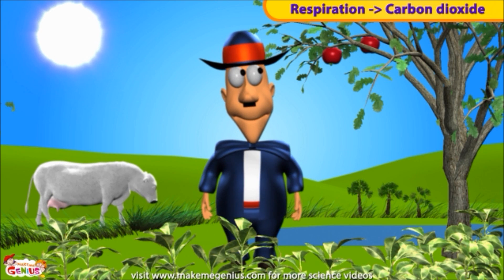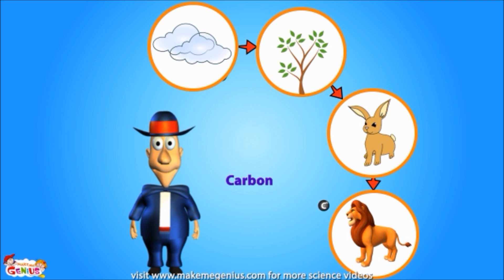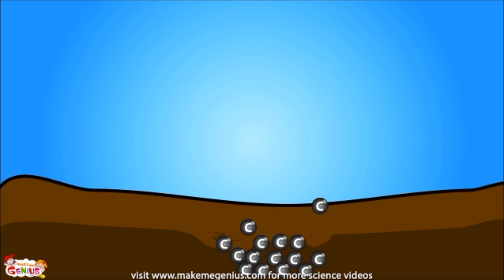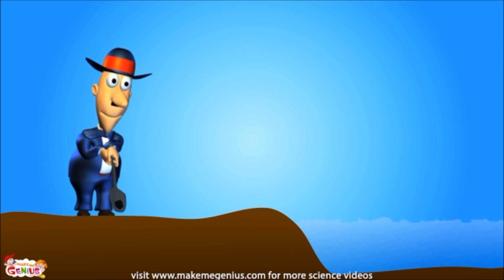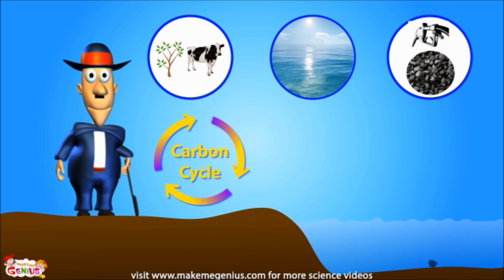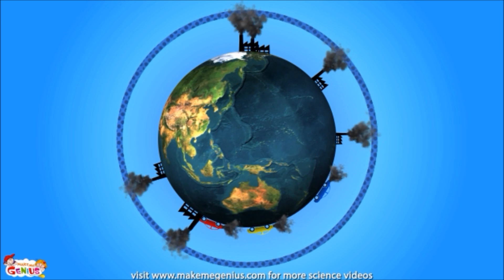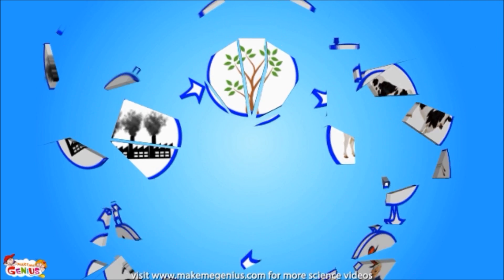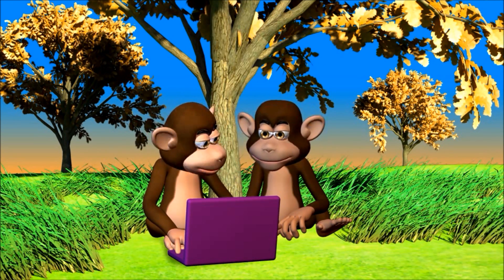The Carbon Cycle & Global Warming Video -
for free science video for kids.

How natural carbon cycle is getting affected by high carbon emissions & how it is leading to global warming.